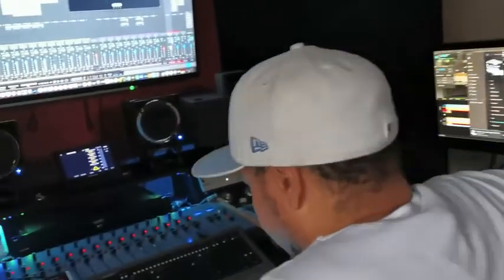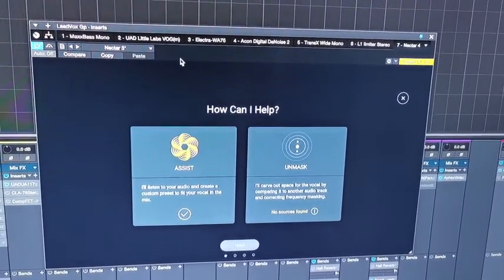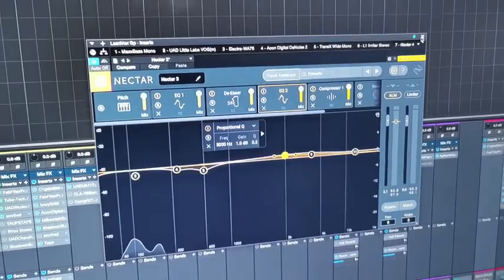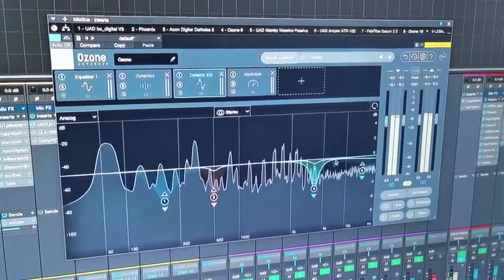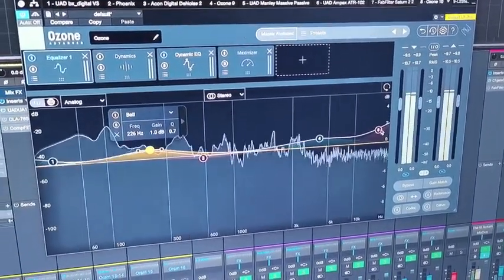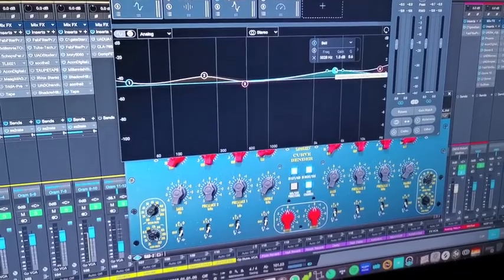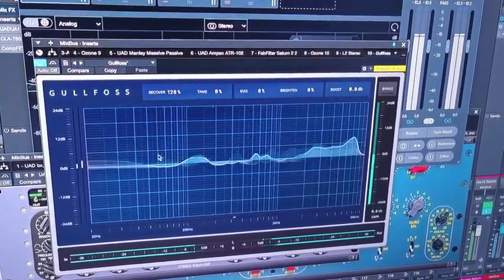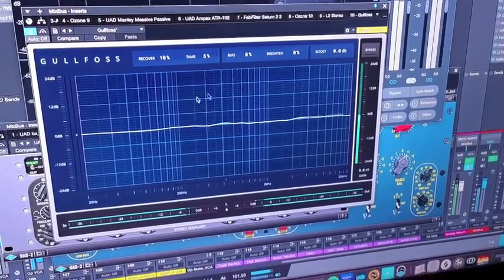MixTipSunday - Using AI (Artificial Intelligence) as a MixingNMastering Aid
Here I show you how I go about using those clever AI (Artificial Intelligence) plugins as an aid during my MixingNMastering process.

Hope this can give you different approach in personalising the AI suggestions.

As always DM for a deeper & further explanations

Thanks wifey for filming @brownstephen

Thanks @danielbrown_uk for the gingle 🔥🔥